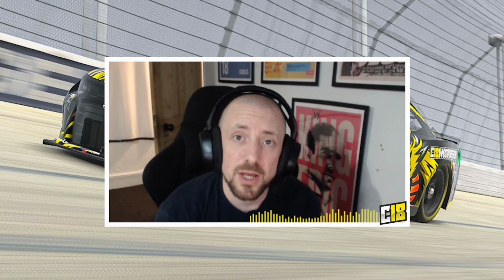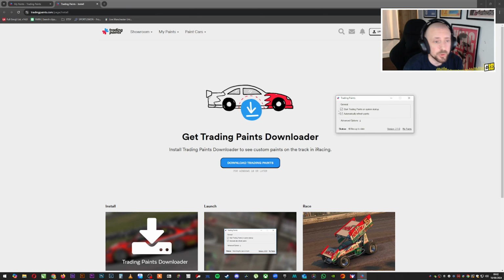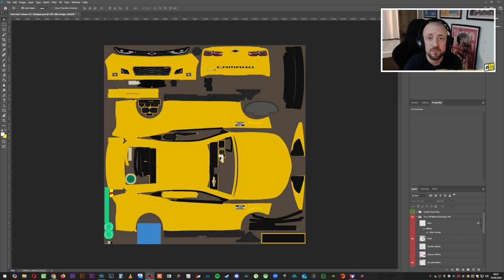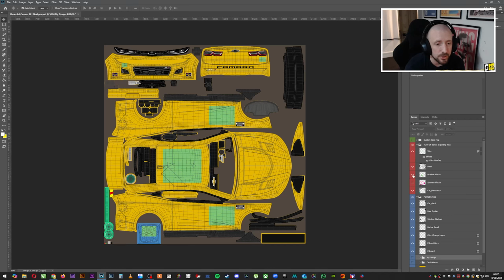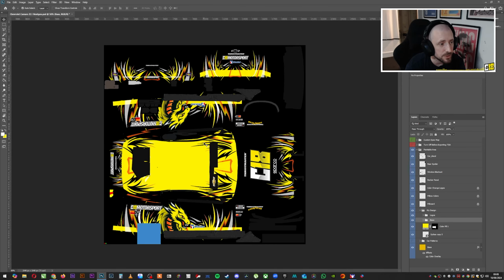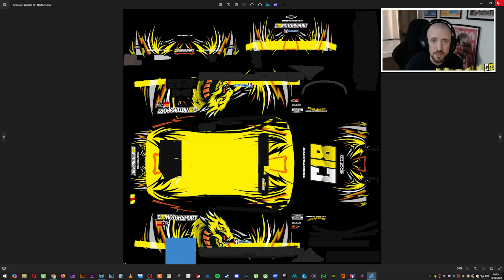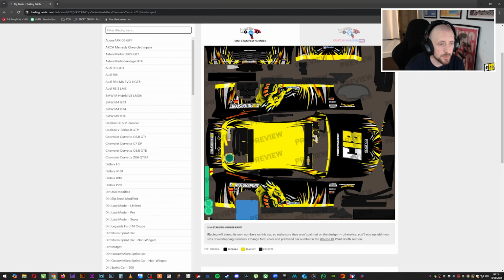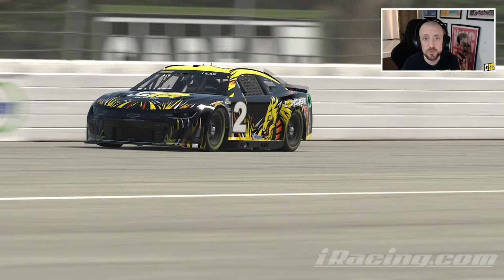Want REALISTIC iRacing Liveries? Watch This Now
Here is a very quick video to teach you a step by step process of how to create custom liveries and car paint designs for iRacing using Photoshop and Gimp

PC Specs
-⪢ i9 9900k ➪
-⪢ 32GB Corsair Vengeance 3200mhz ➪
-⪢ RTX 3080 Auros Master ➪